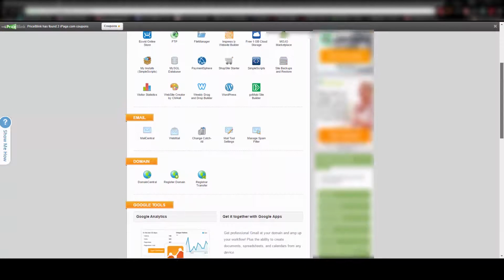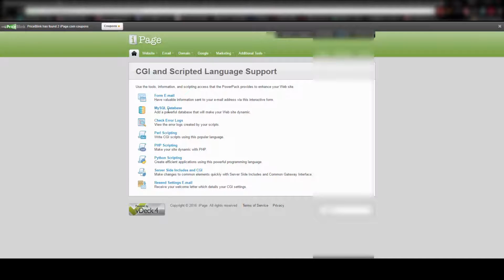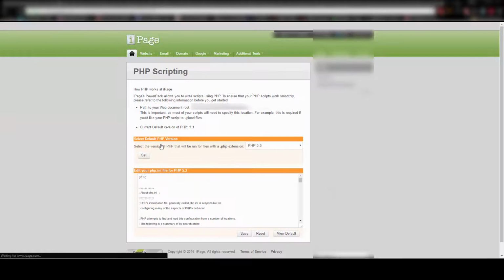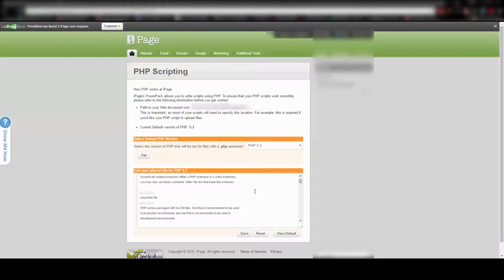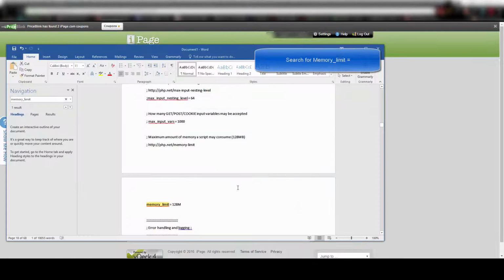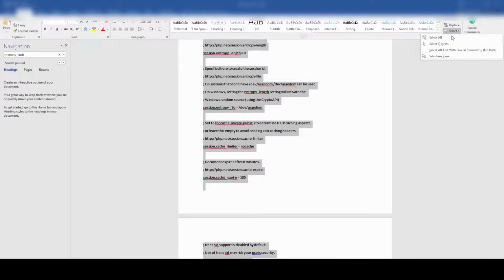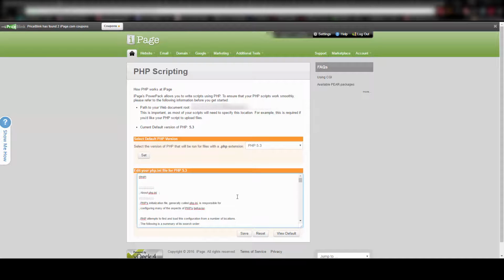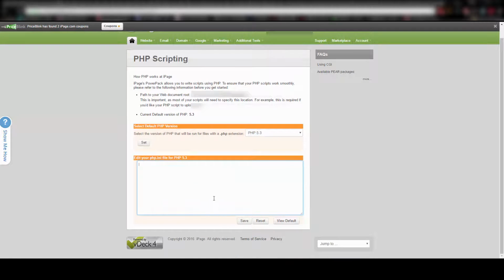How To Find and Edit PHP.ini on iPage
How to find and edit the php.ini file on iPage.

💻 WorkSpace Setup

🎮 Gaming Setup